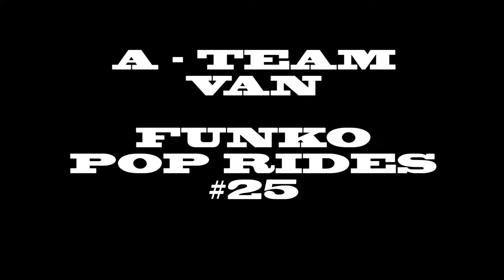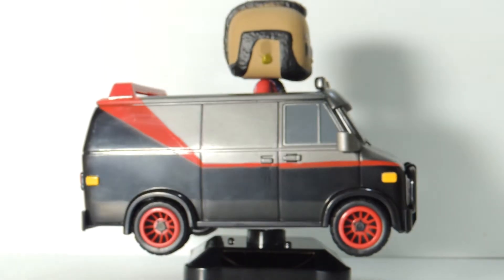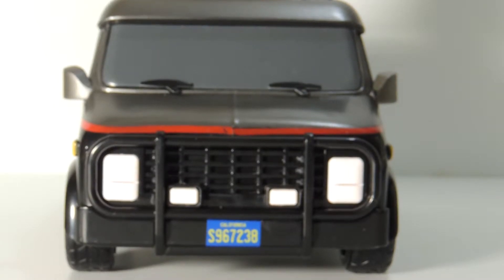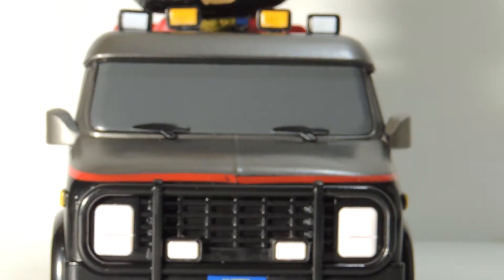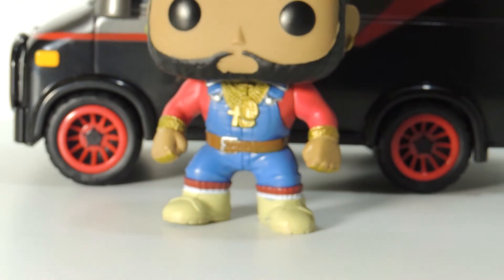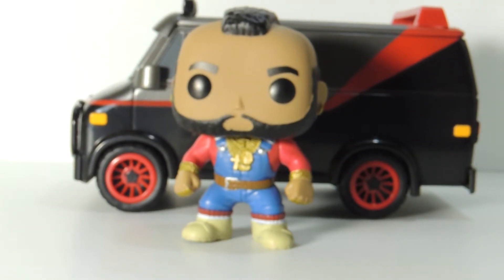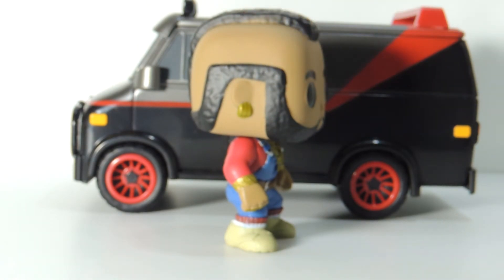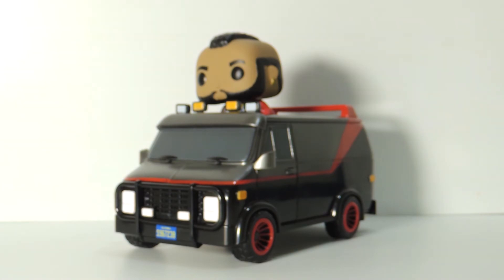FUNKO - POP! RIDES! #25 - A-TEAM VAN - REVIEW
FUNKO POP! RIDES A - TEAM VAN REVIEW. A very cool collectable. Enjoy!